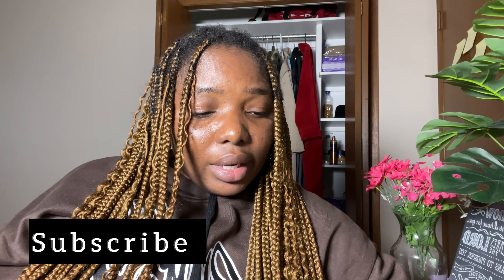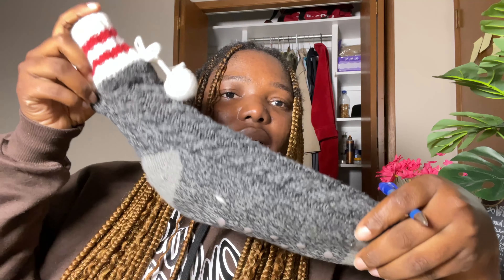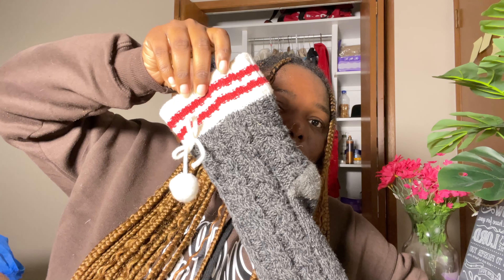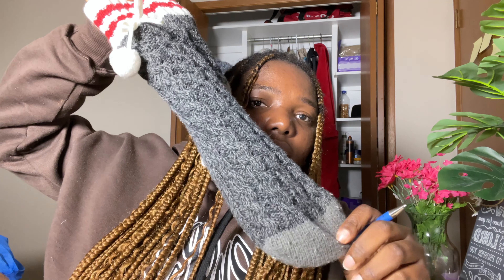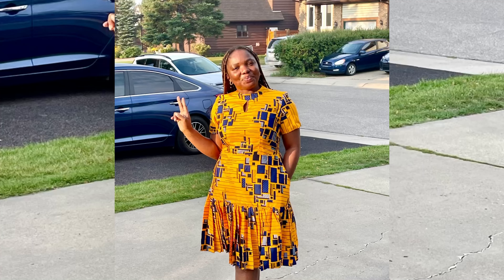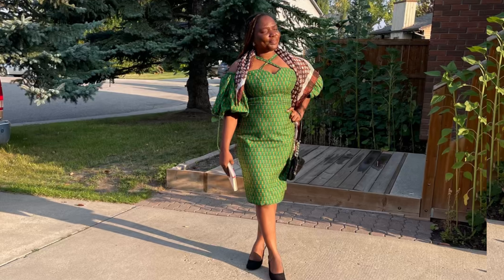MOST IMPORTANT THINGS TO PACK BEFORE COMING TO CANADA 🇨🇦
Welcome to Another video. Here are some list of items you should bring to Canada
Strong toothbrush
Strong sponge
Underwears